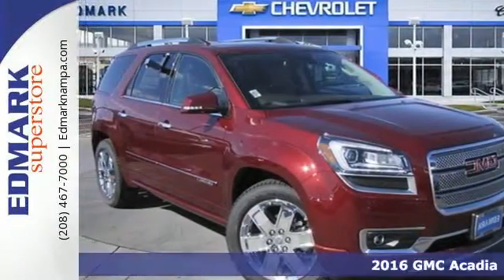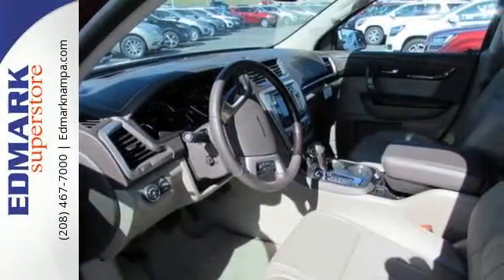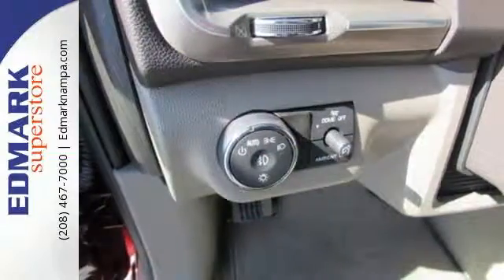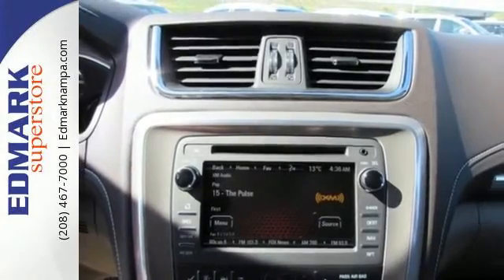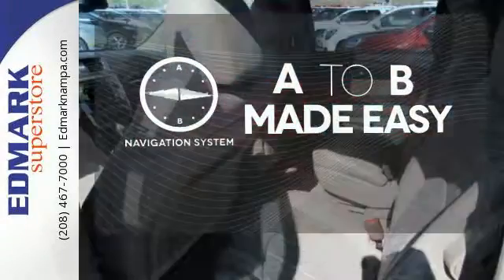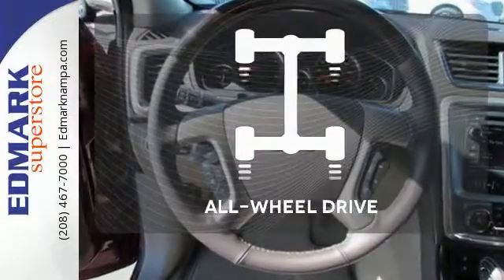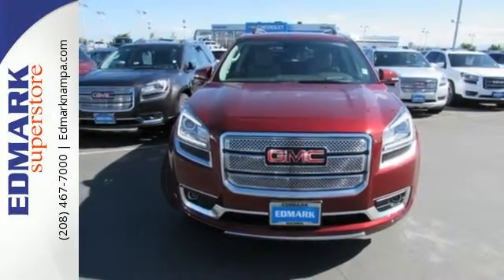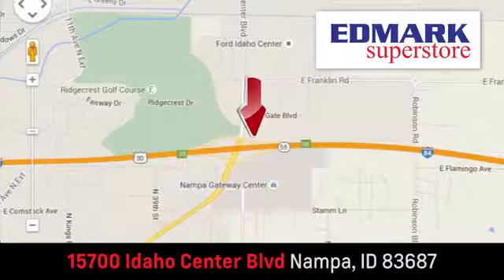2016 GMC Acadia Boise ID Nampa, ID #460663 - SOLD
Year: 2016
Make: GMC
Model: Acadia
Trim: Denali
Engine: 6 Cyl. 3.6L
Transmission: Automatic
Color: Crimson Red Tintcoat
Interior: Cocoa Dune
Stock #: 460663
VIN: 1GKKVTKD5GJ337106
S Looking for an amazing value on a terrific 2016 GMC Acadia? Well, this is IT! With plenty of passenger room, you won't have to worry about being cramped when it's more than just you in the SUV. It is nicely equipped with features such as AWD.

Address:
15700 Idaho Center Blvd